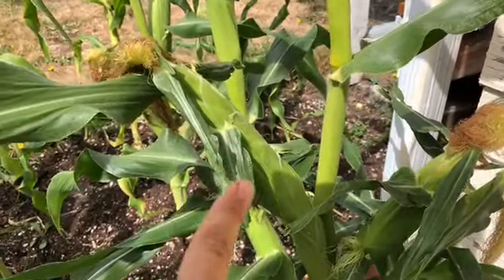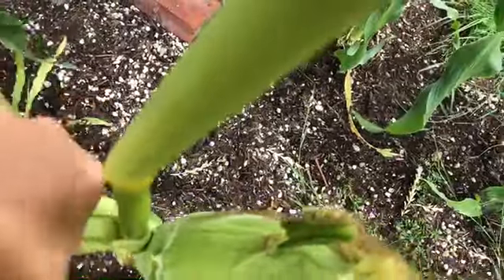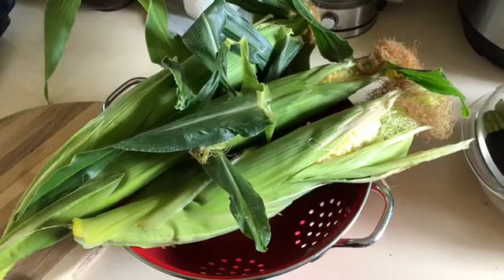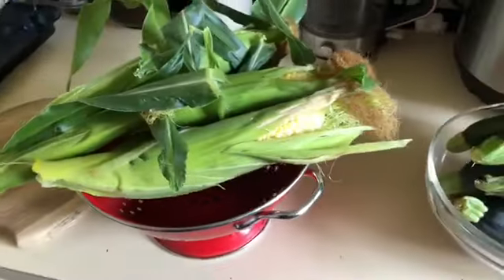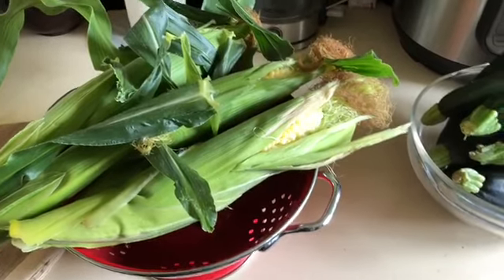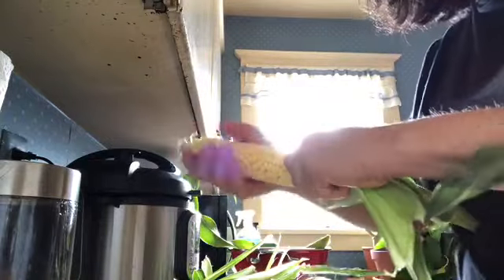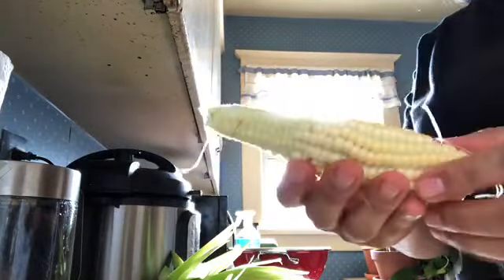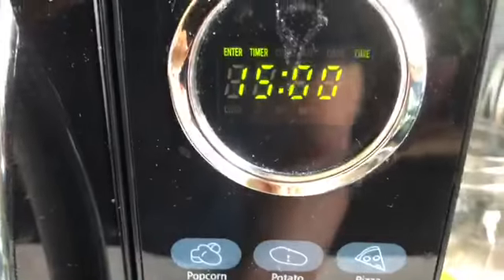#64 My Very First Corn Harvest!! ~The Ang Endeavor~ August 16, 2020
Let's see what inside those corn husks!! As I pluck my first corn ears ever!!